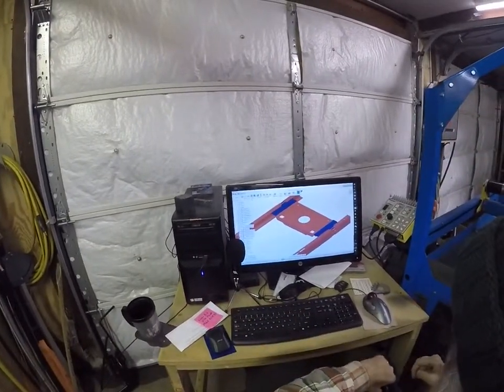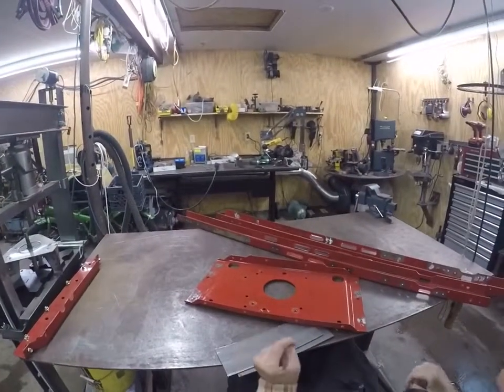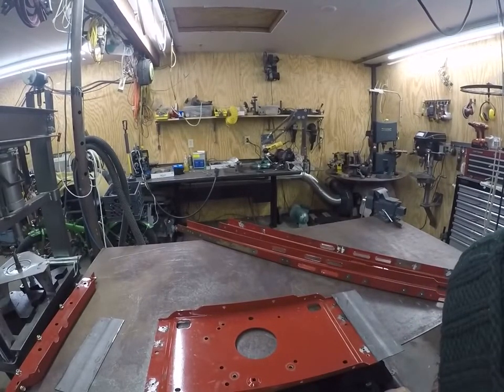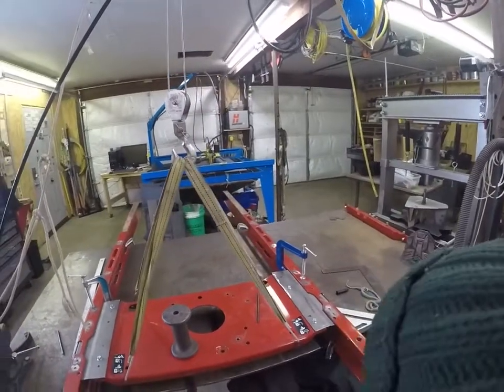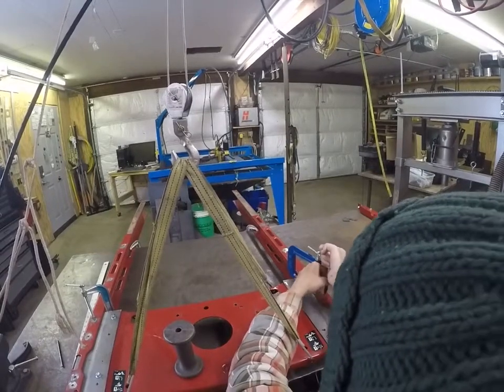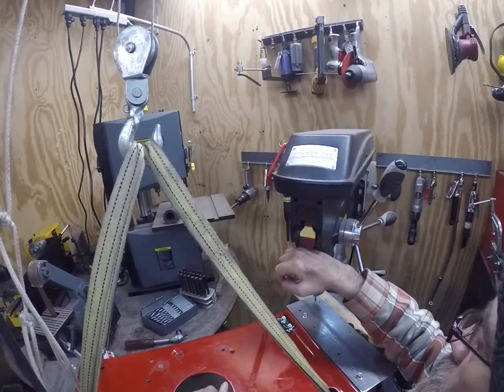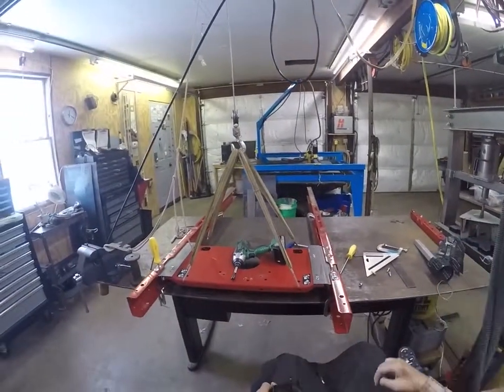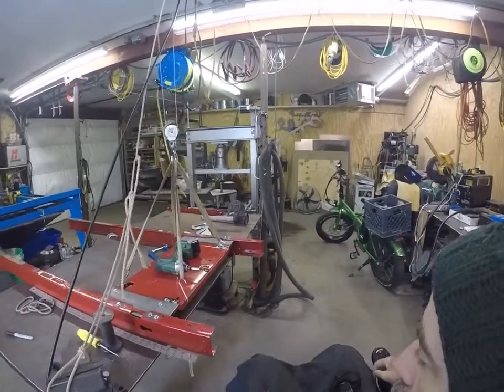Wheelchair accessible lawnmower build pt2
Getting started on reassembling the frame.